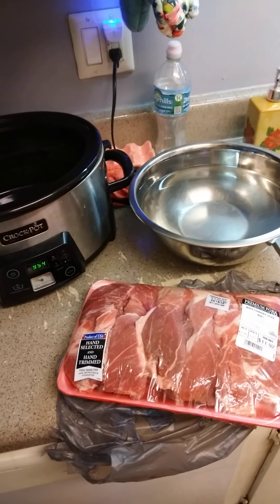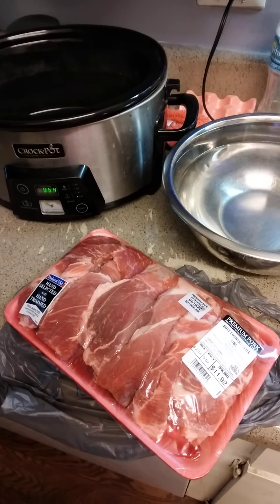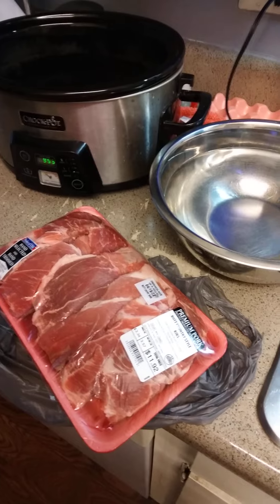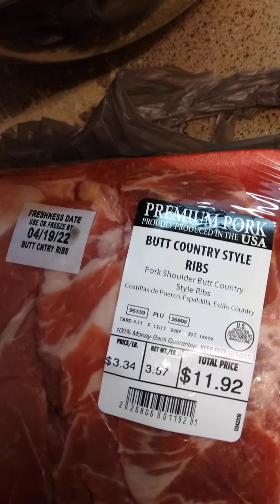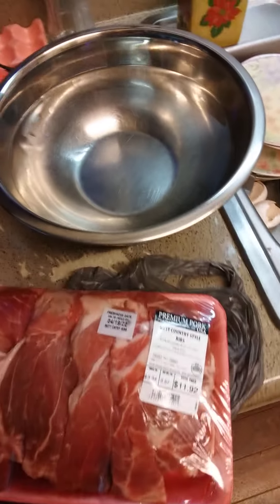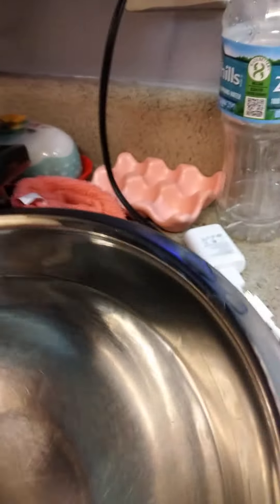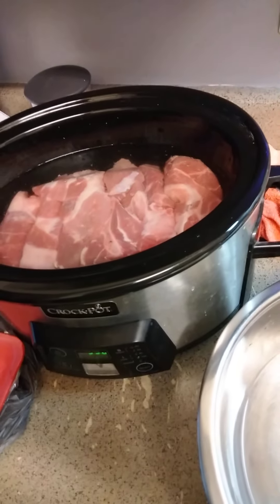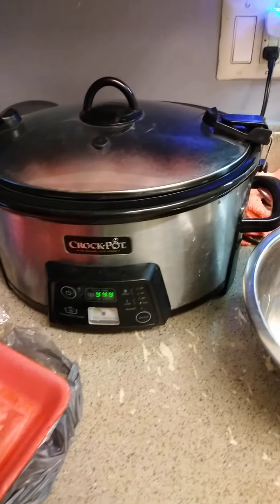food Friday part 1 of 2 ,No finished projects haha. ask me a question For an upcoming Q&A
sorry no finished projects this Friday so I figured I would do a food Friday LOL hope you guys enjoy this